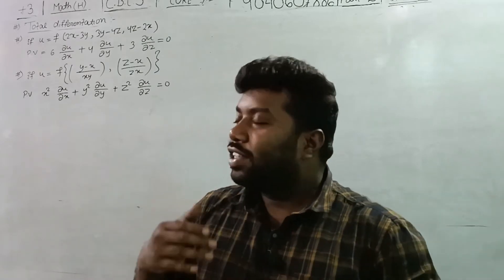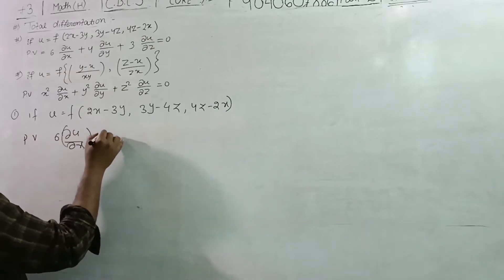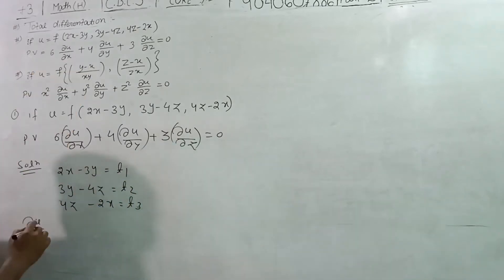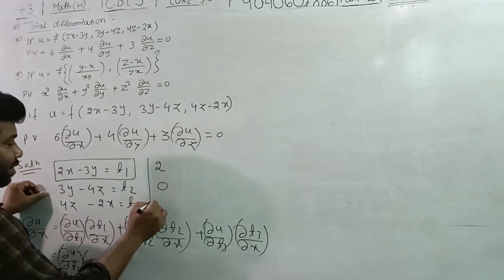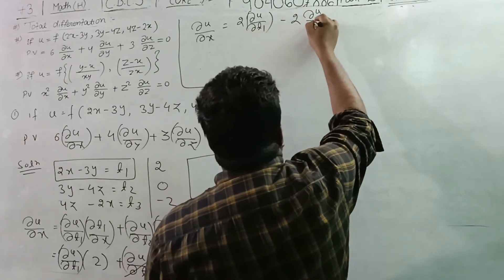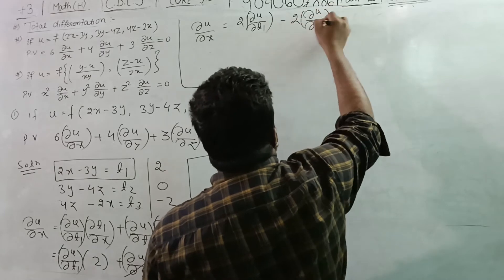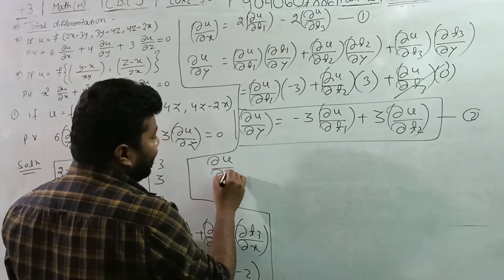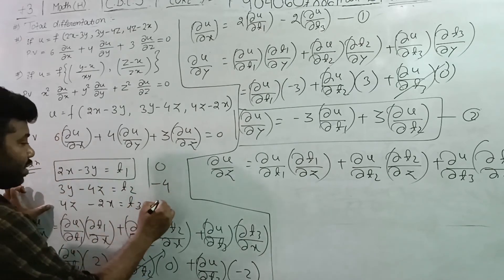Total Differentiation|Multivariate Calculus|Bsc-Mathematics(H)|Final Year|Unit-1|5th sem|Part-2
Linear Programming Problem(LPP)|Operation Research|Bsc-Mathematics(H)|Final Year|5th semester|Part-1
LINE  INTEGRAL IN ODIA|INTRODUCTION|BSC MATHEMATICAL PHYSICS -I|PHYSICS(HONS)| SEMISTER-1|PART-1
VECTOR INTEGRATION IN ODIA|INTRODUCTION|BSC MATHEMATICAL PHYSICS -I|PHYSICS(HONS)| SEMISTER-1|PART-1